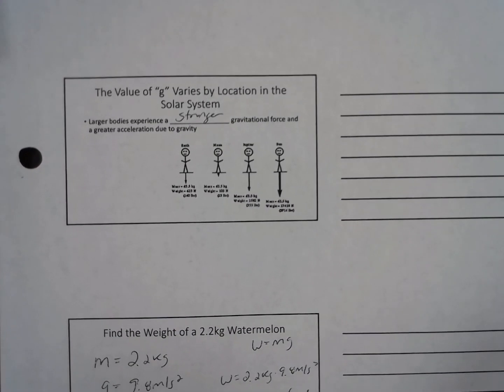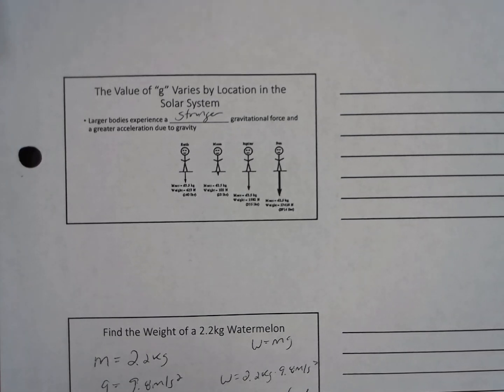Mass and Weight Notes Walkthrough